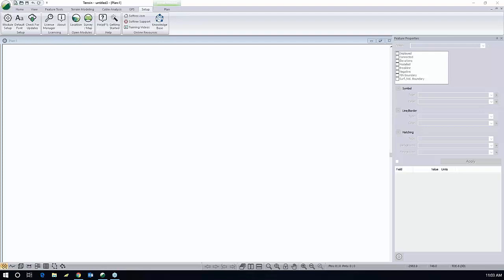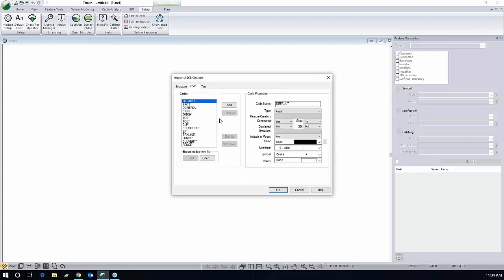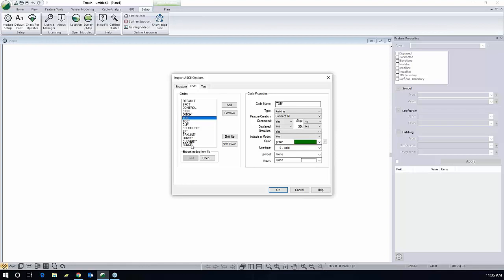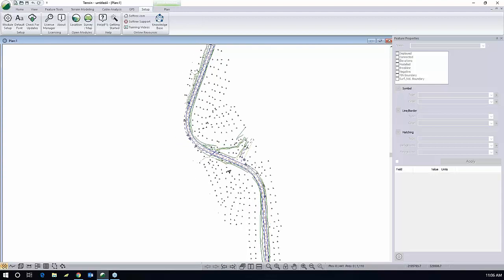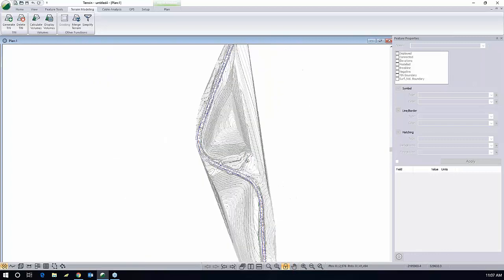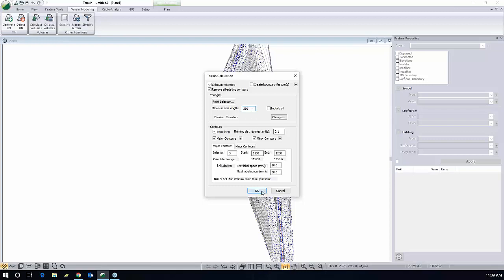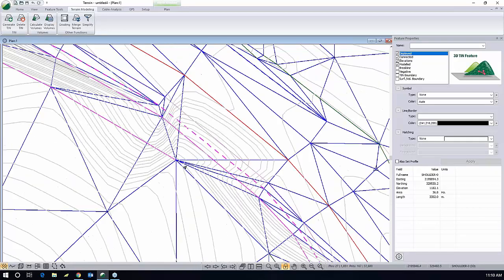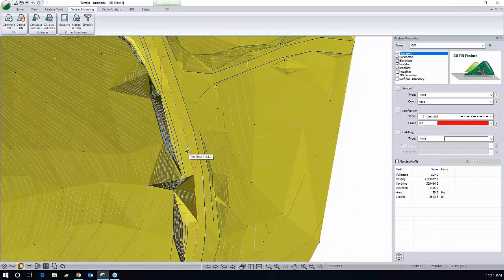Terrain Tools 3D - Quick Intro to Terrain Modelling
Import of a Total Station survey file in ASCII format. Creation of a TIN model with contours. Review in 3D. Review of the importance of break lines in the creation of a TIN model.